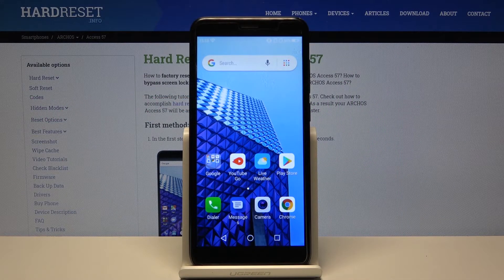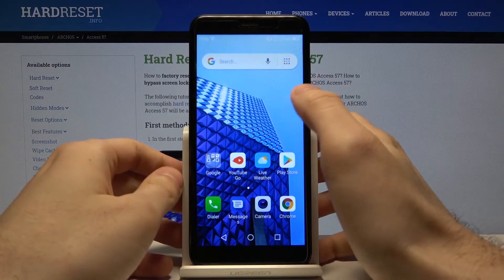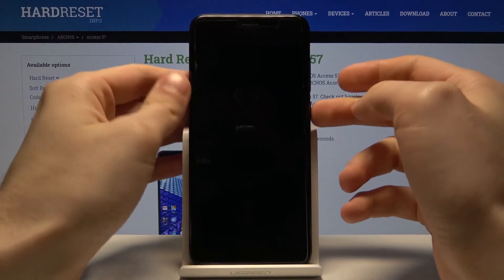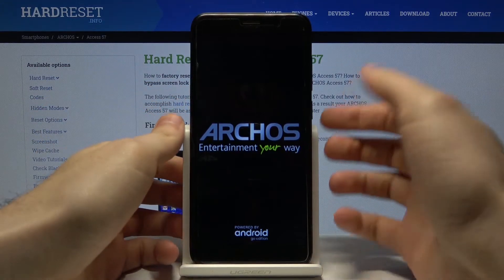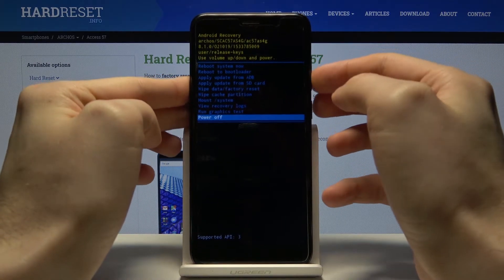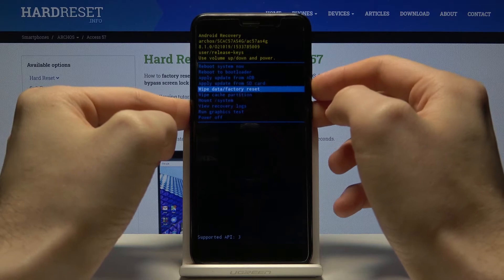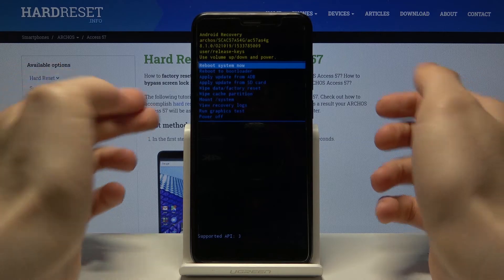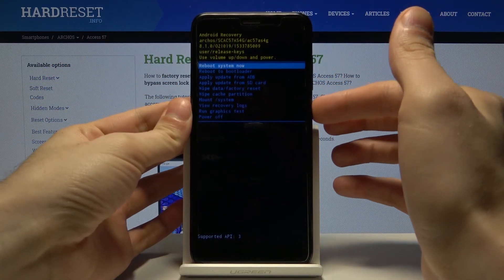How to Enter Recovery Mode in ARCHOS Access 57– Enter and Quit Recovery Mode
Learn more info about ARCHOS Access 57:
If you want to discover a secret key to get into Recovery Mode in your ARCHOS Access 57 device, then watch this tutorial. This useful mode will help you fix almost all problems with your ARCHOR’s operation system. In the Recovery Mode, you can find all the system information and accomplish a couple of useful operation such as wipe data, update firmware, check root integrity, and more.

How to open Recovery Mode in ARCHOS Access 57? How to use Recovery Mode in ARCHOS Access 57? How to quit Recovery Mode in ARCHOS Access 57? How to boot Recovery Mode in ARCHOS Access 57? How to enter Recovery Mode? How exit Recovery Mode in ARCHOS Access 57?